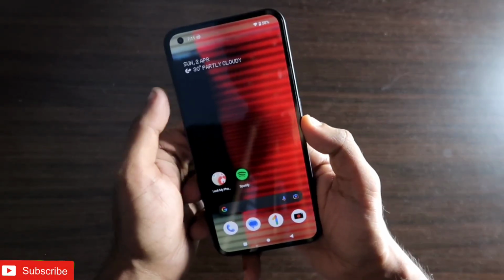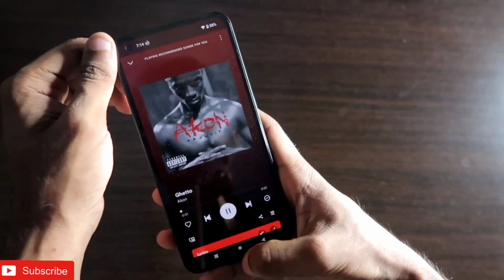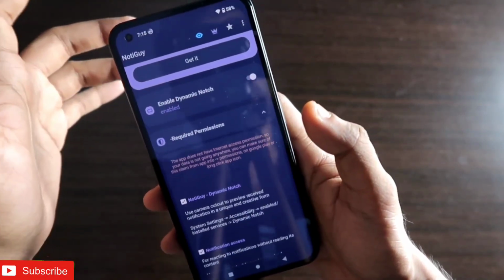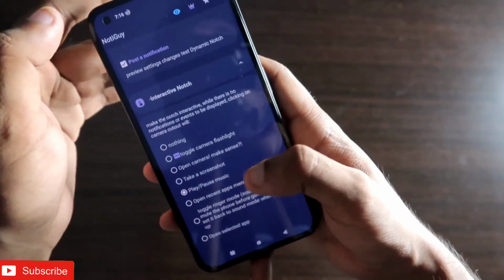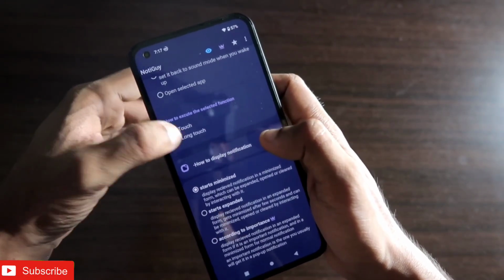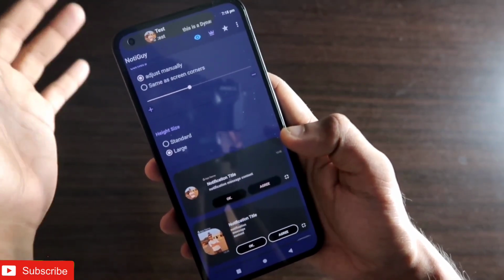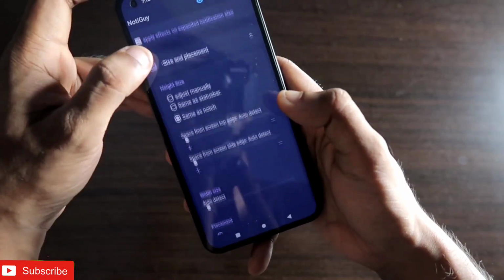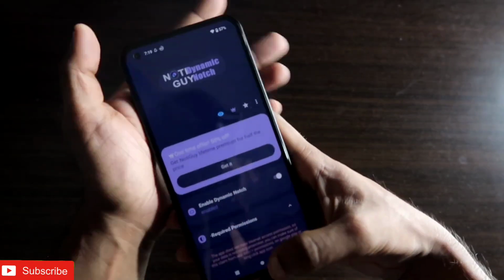Another Interactive Notch App for Nothing Phone 1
Hey guys in this video I am discussing about an interactive notes app that you can get with the Nothing Phone one or any other Android device.

New Features added after Android 13 update in Nothing Phone 1